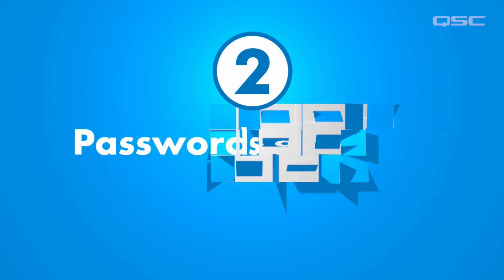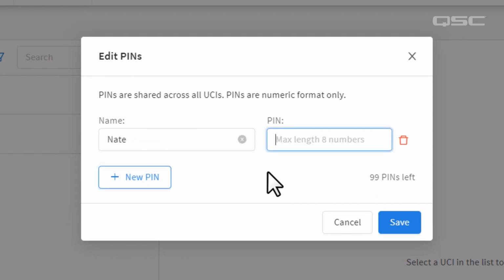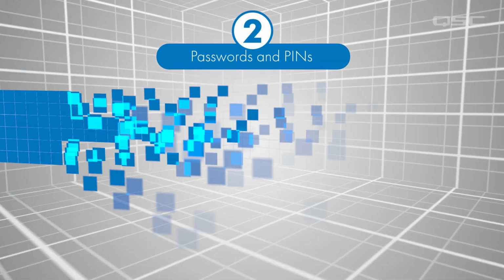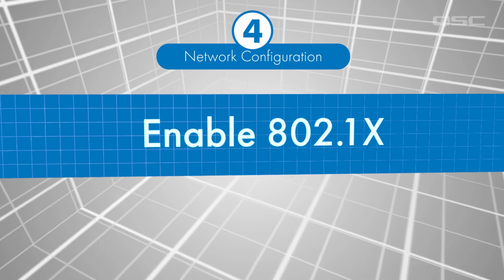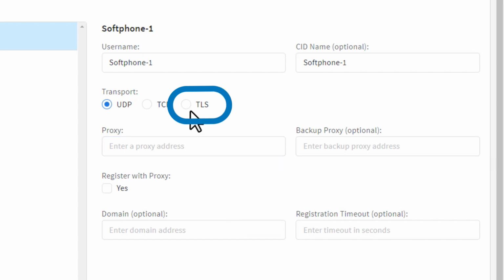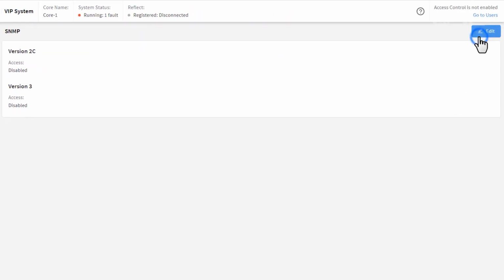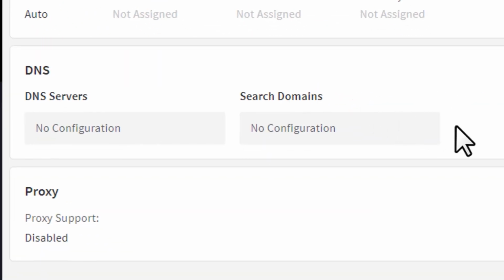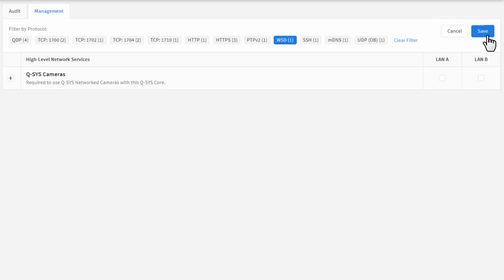Q-SYS Security Best Practices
We deliver a guided walkthrough of implementing Q-SYS security best practices in your system. Tutorial includes:
• Firmware upgrades
• Enabling access control
• Enabling 802.1X
• Configuring external control
• Hardening your SNMP server
• Disabling unused network devices